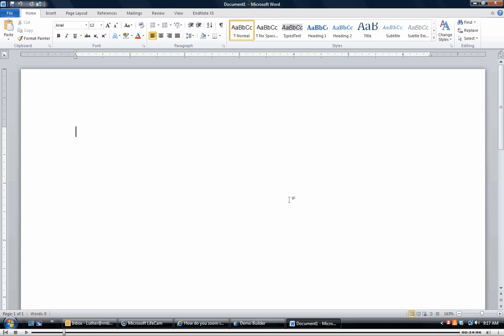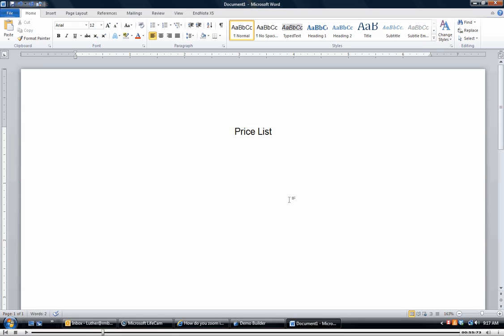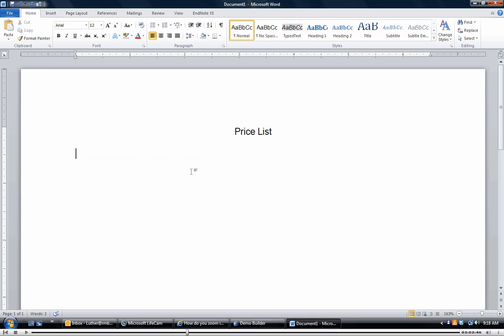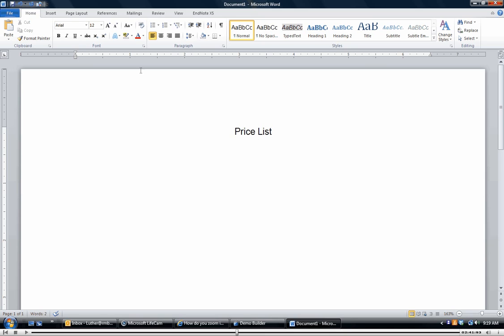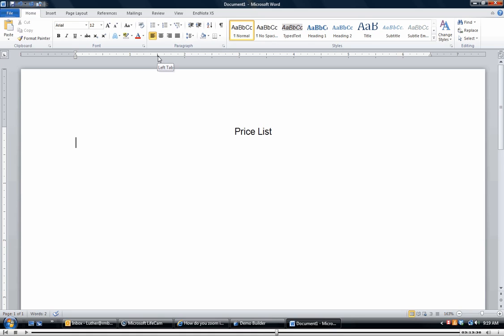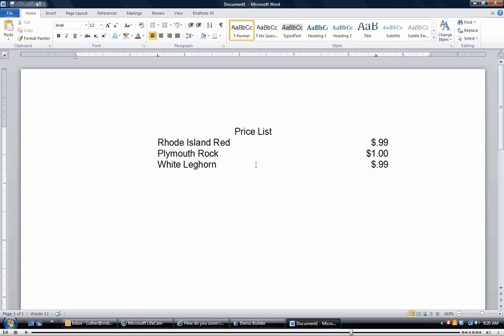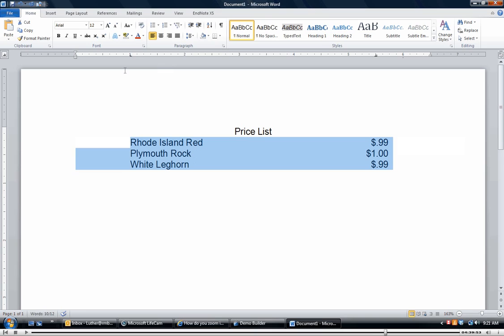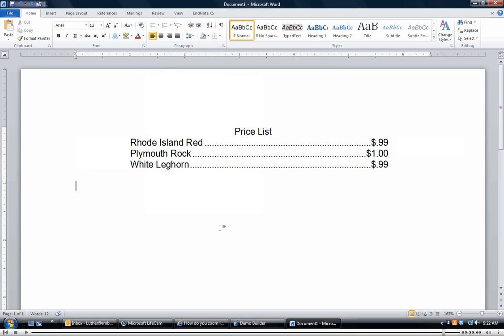Word 2010 Setting Tabs